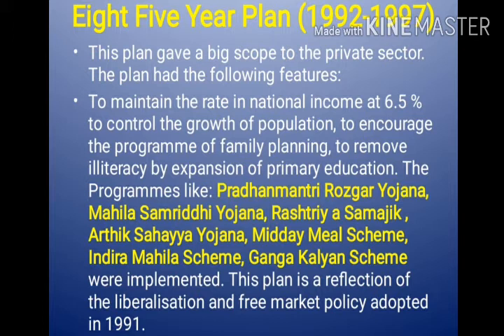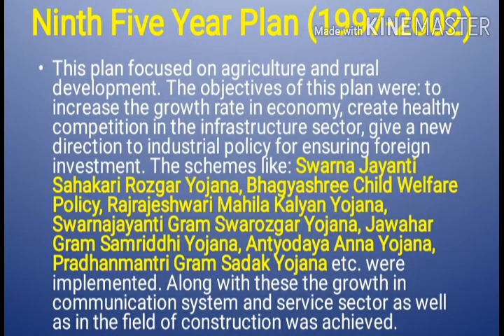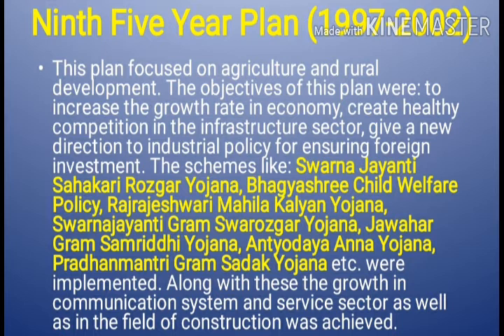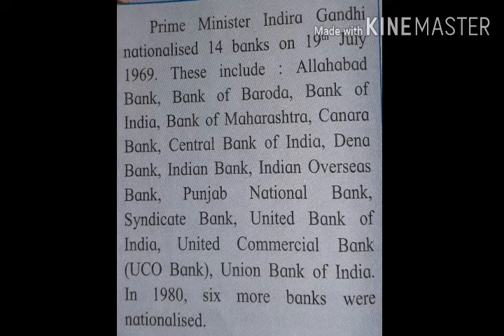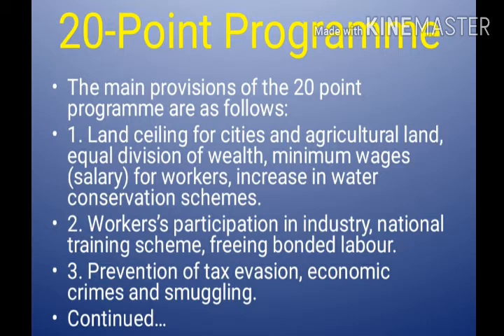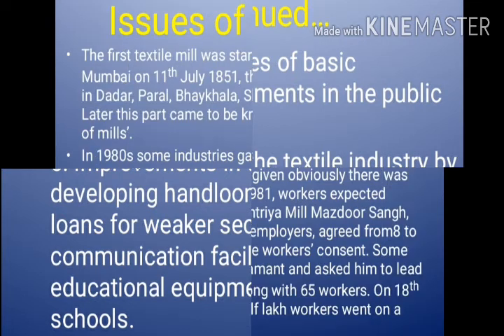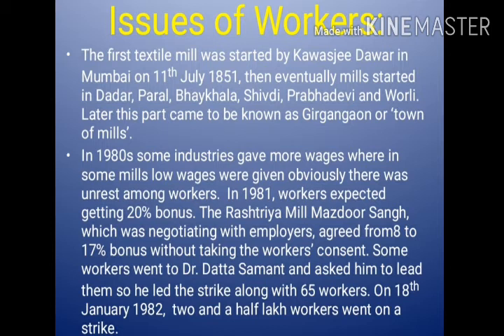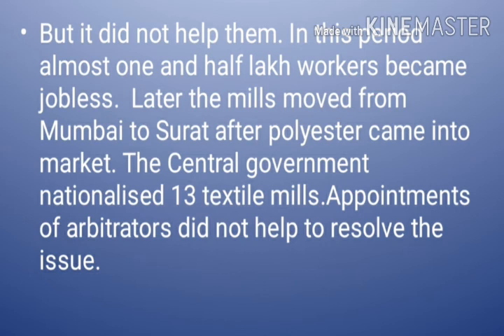Std 9th History chapter 4 Economic Development part 2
We learn about Std 9, History chapter 4 second part in detail.